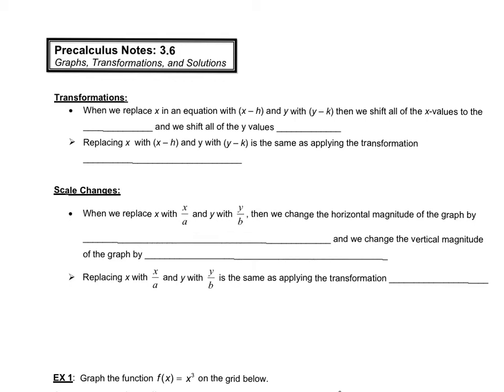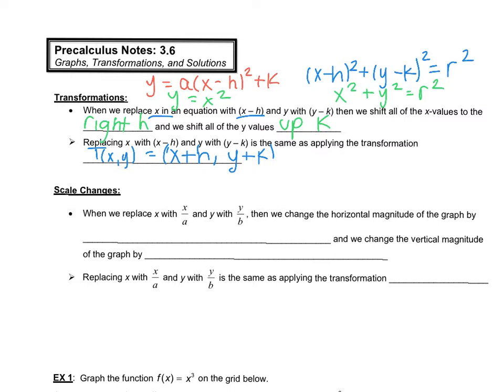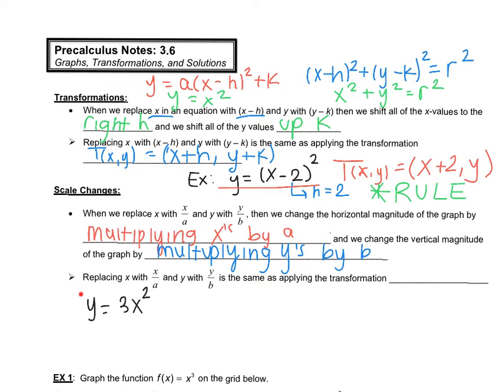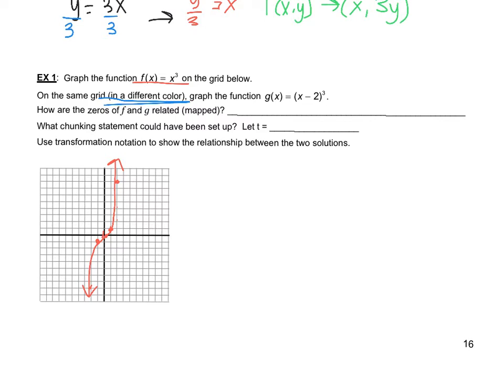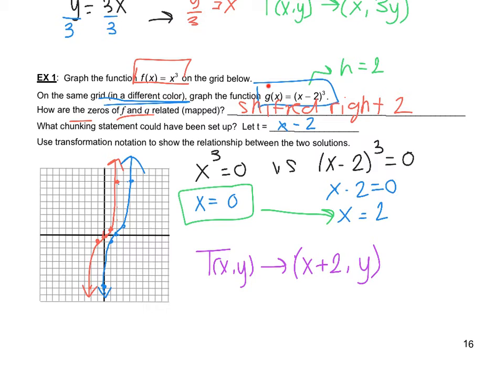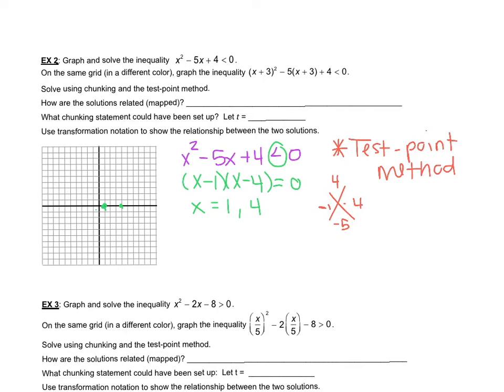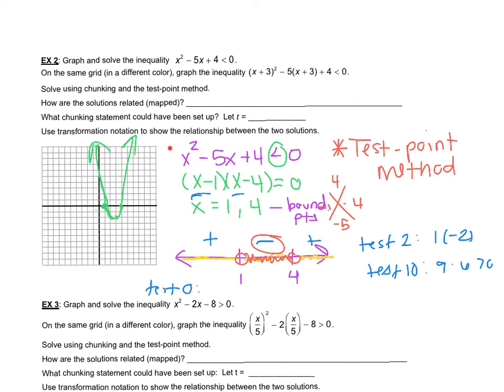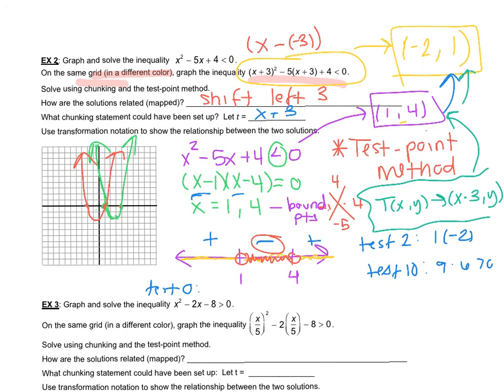Precalc 3.6 Video Notes (part 1)